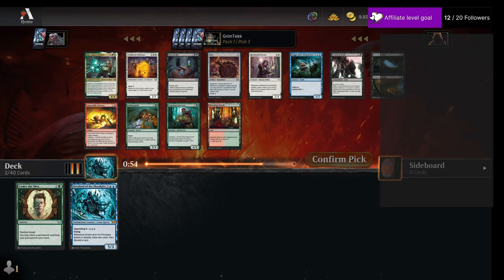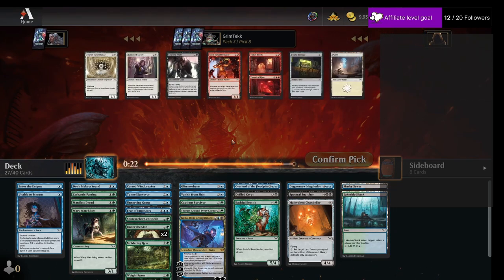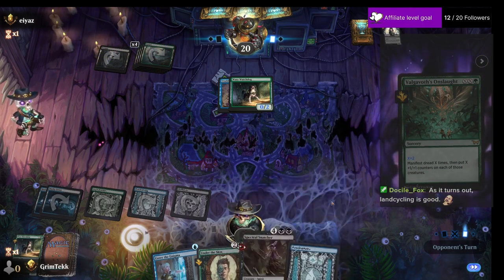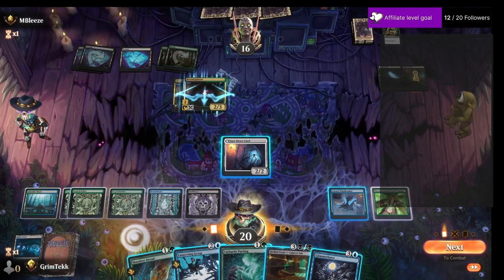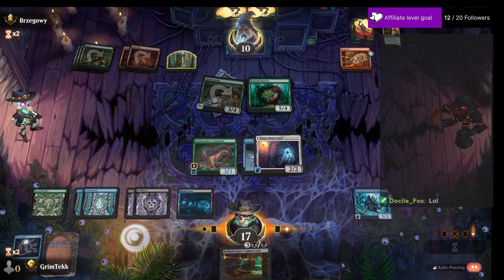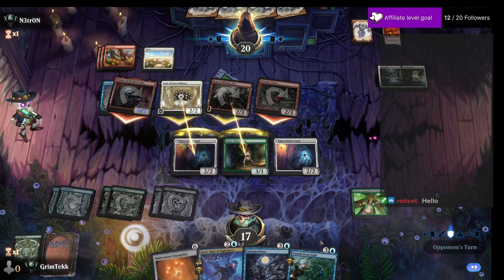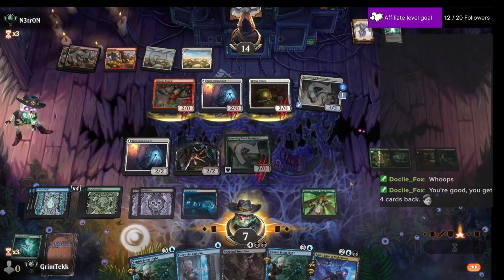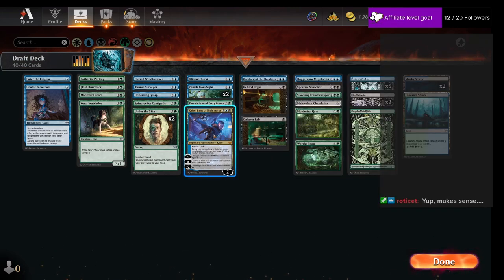DSK Draft Sultai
Drafted a mostly Simic deck Splashing for Black and it pays off